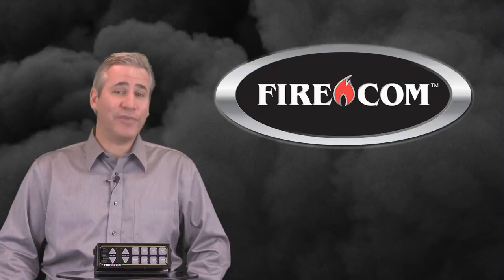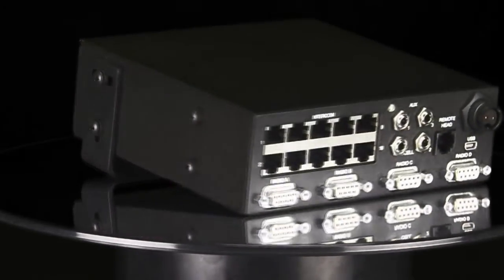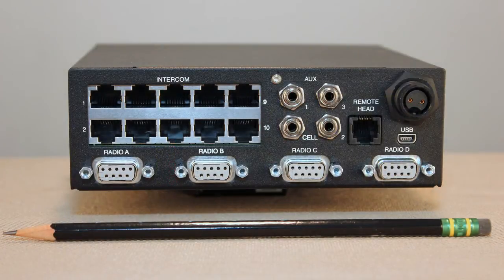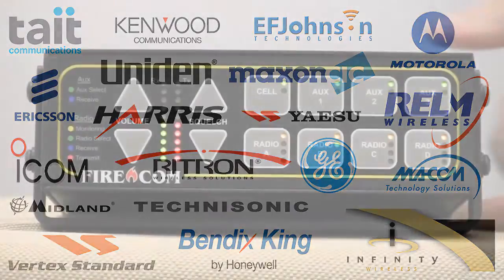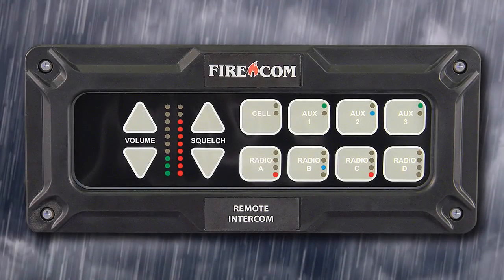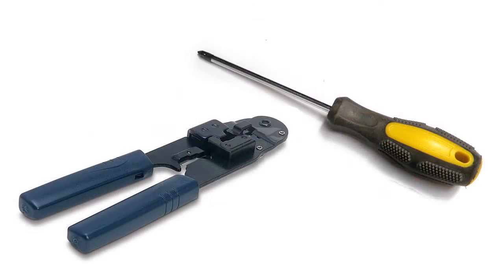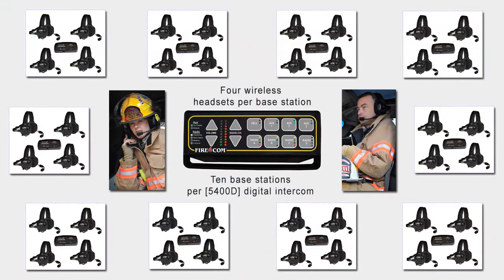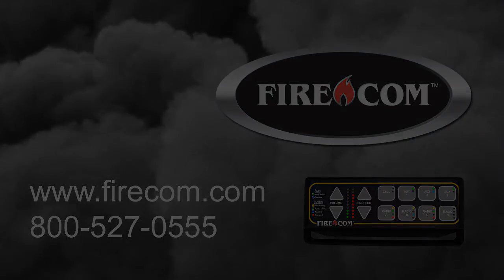Introducing Firecom's new digital intercom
Introduction and overview of Firecom's new digital intercoms